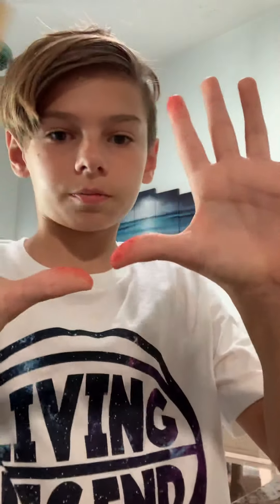Part 3 spice tallerance